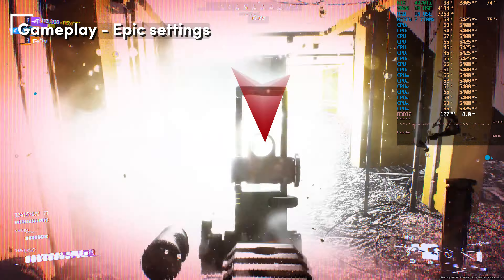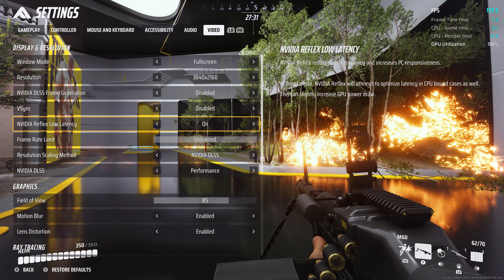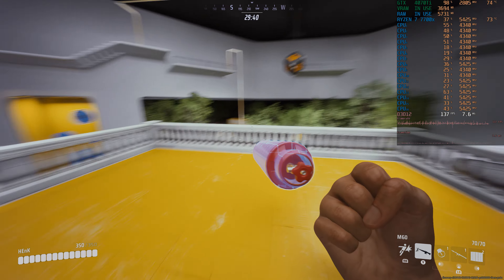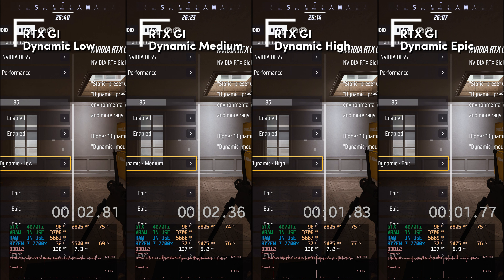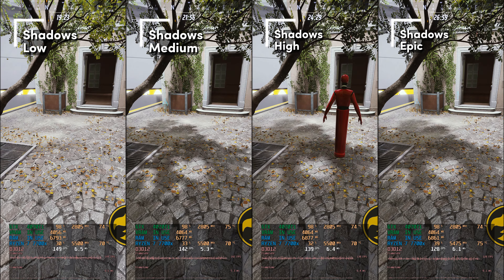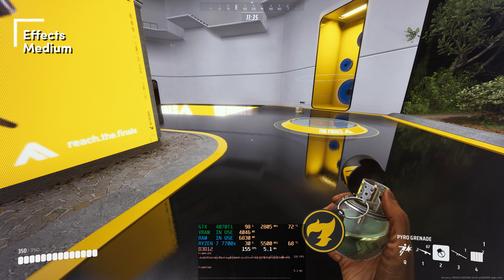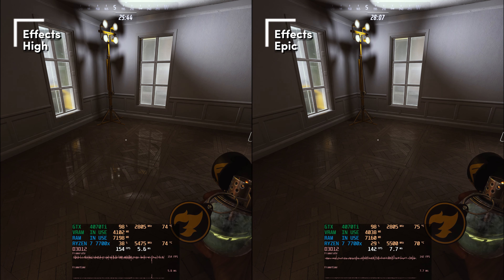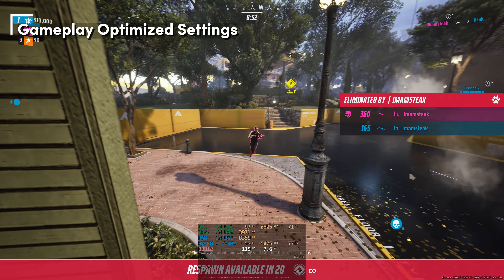Boost Your PERFORMANCE for The Finals: Discover the BEST Settings on PC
Optimized settings for The Finals on PC. With these settings you will not loose out on the great graphics of this game, but boost your performance for running the game.
We have a look at the optimized settings first and for those who want to dive deeper into the settings we go over all settings, see how the different setting levels improve performance.
Also we'll see how they impact the visuals of the game.

For your convenience, the optimized settings:
Resolution Scaling Method: NVIDIA DLSS (or your Video Card's equivalent)
NVIDIA DLSS: Performance (this option gets renamed after your scaling method)

Field of View: 85
Motion Blur: Enabled (disabling does give you a slight FPS win)
Lens Distortion: Enabled

NVIDIA RTX Global Illumination: Dynamic - Low

View Distance: Epic
Anti-Aliasing: Low (but only matters if you use TAAU, which we don't)
Shadows: High
Post-Processing: High (or Medium is you need even more FPS, you'll lose some effects but will you miss those?)
Texture: Low
Effects: Epic (or High if you need even more FPS, reflections will look more mirror-like where you don't want that, but still looks good though)
Foliage: Epic (haven't really tested this well)
Global Illumination Resolution: Low

Chapters for this video:
0:00 Intro
0:39 Gameplay Epic settings
1:24 Gameplay Optimized settings
2:04 Optimized Settings walkthrough
5:25 Please like and subscribe :)
5:58 NVIDIA RTX Global Illumination comparisons
8:37 Global Illumination Resolution comparisons
9:21 Texture comparisons
10:31 Shadows comparisons
11:18 Post-Processing comparisons
12:48 Effects comparisons
15:17 View Distance comparisons
16:49 Fooliage comparisons (gone wrong I guess)
18:28 Motion Blur and Lens Distortion checks
17:57 More gameplay with Optimized Settings
18:25 Outro